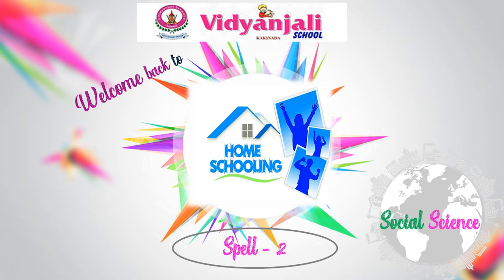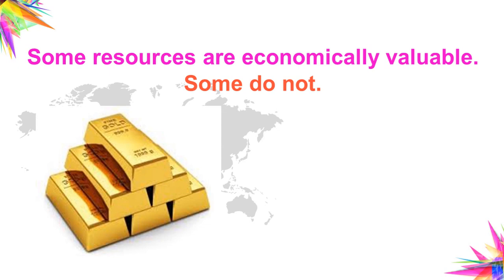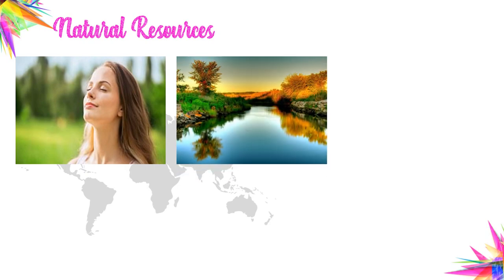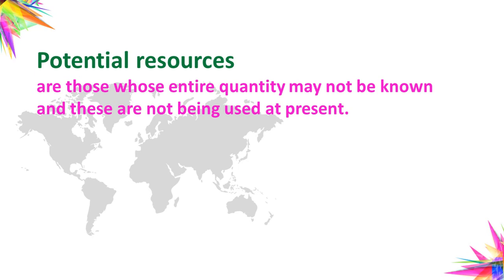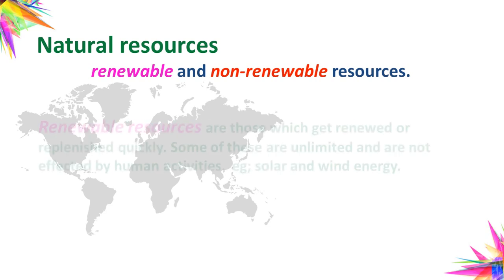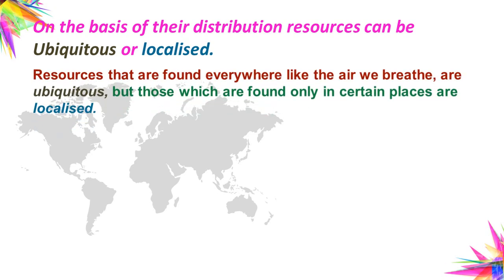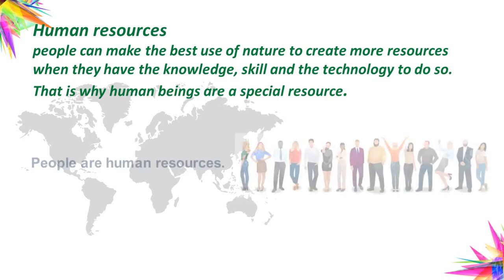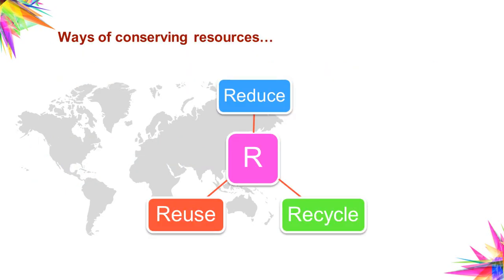Class VIII Geography Resources